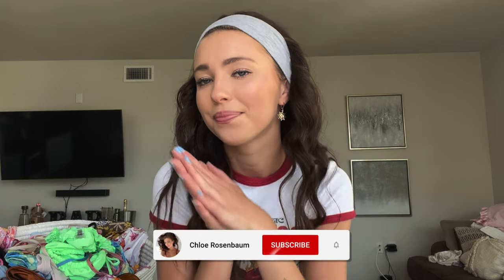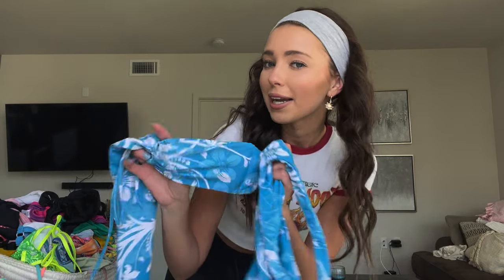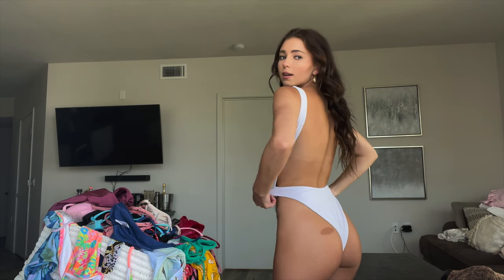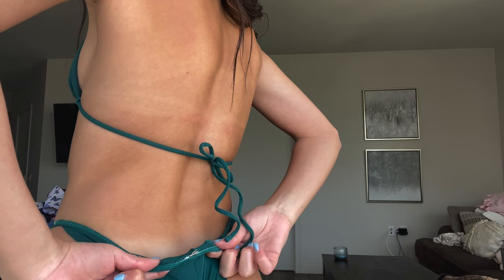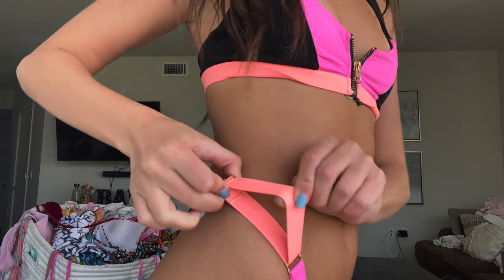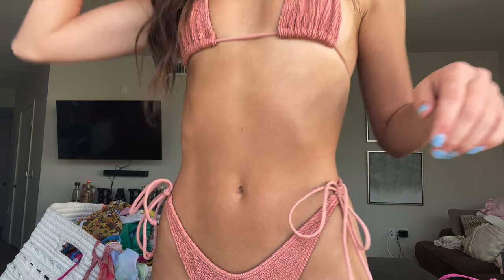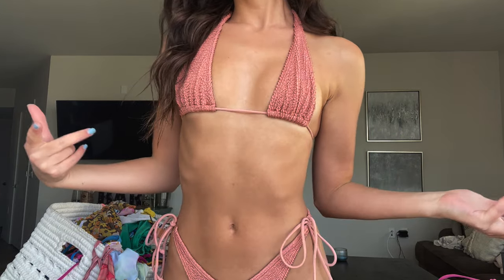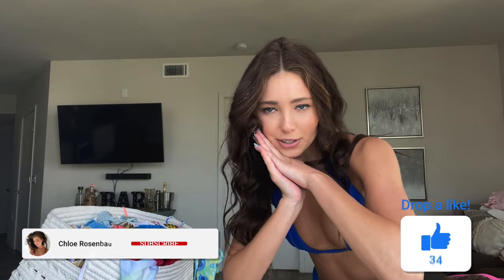HUGE BIKINI TRY ON HAUL PT.2 *summer 2022*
BIKINI HAUL TRY ON! All the summer favs to make you look BOMB AF! Ill
WHICH BIKINI WAS YOUR FAVE?? Like for a part 3!

^^^ Shoutouts start on SUNDAY ^^^